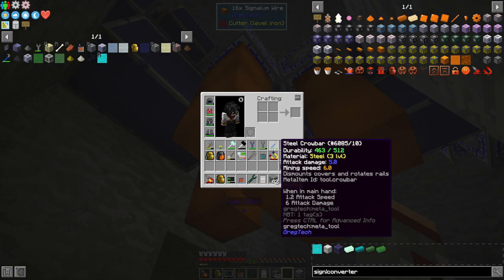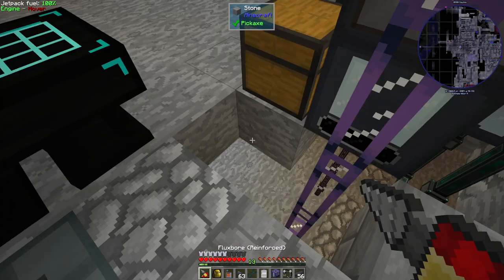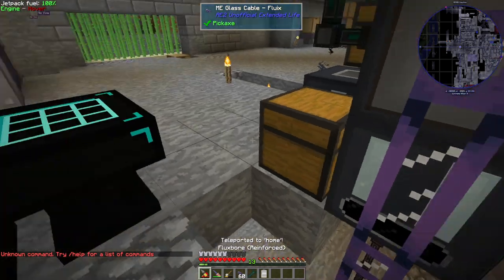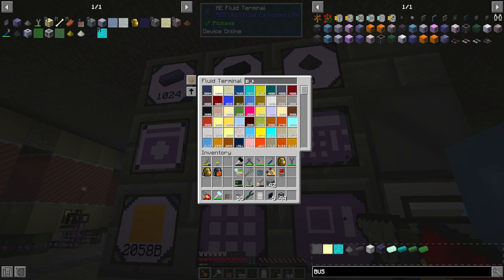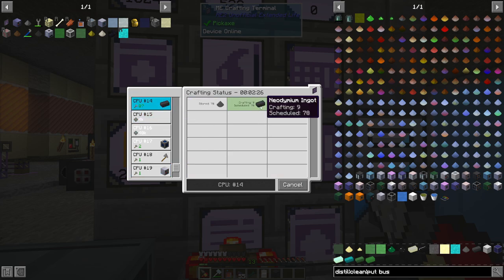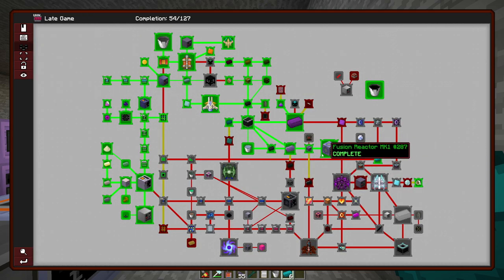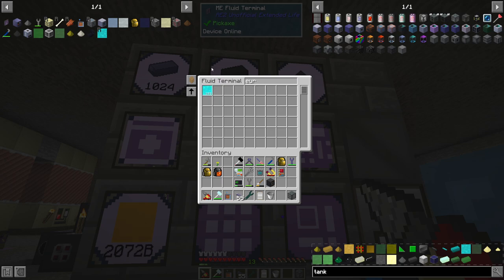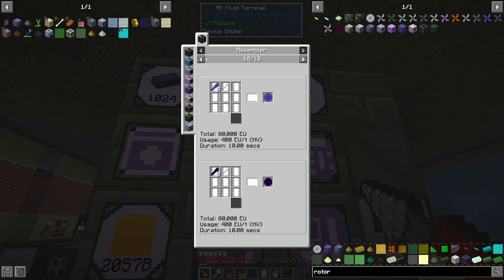S3 Ep 92 - Nomi GTCEu HM - Fusion Reactor Part 2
Welcome to Episode 92 - Fusion Reactor Part 2

Today, we get Europium, after getting the Fusion Reactor Completed

For those interested in the Texture Pack, see below:
You'll want the following as a additional resource pack, that goes along with having faithful 32 (for GregTech):

, go to "Code" and "Download Zip"
Extract the zip above, then, go into the folder till you see "Assets", "Readme", "pack.mcmeta" etc. Zip up ALL those files together, name it something, and drop THAT into the resources folder